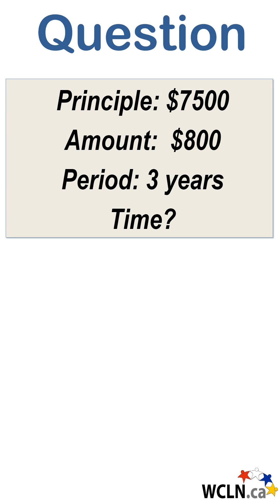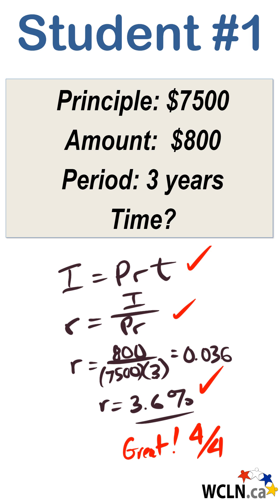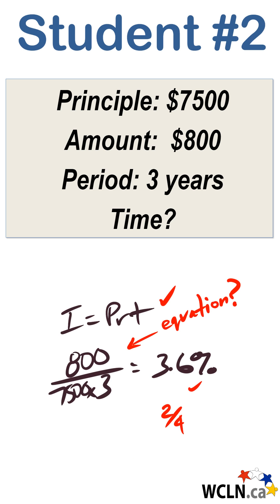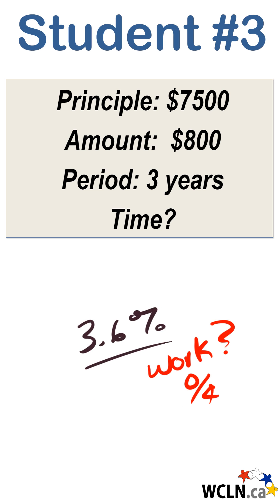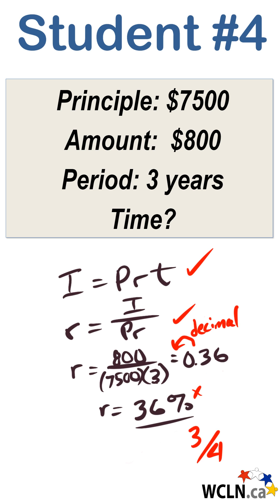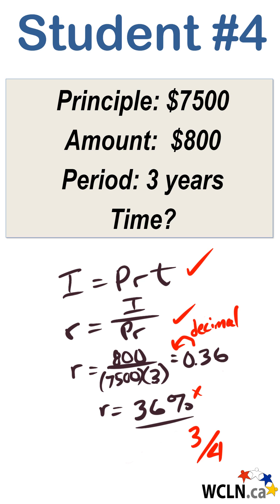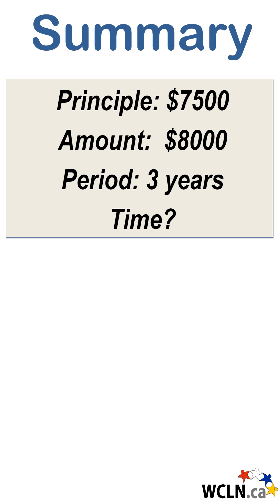WCLN - MATH - Showing Work - Simple Interest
An explanation on how to show work for simple interest problems.
Linked within math learning guides.